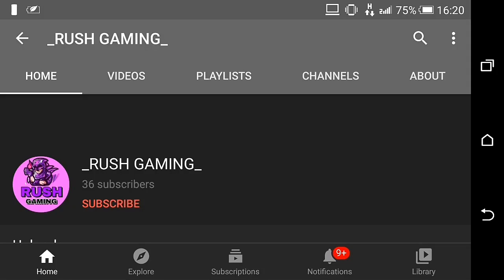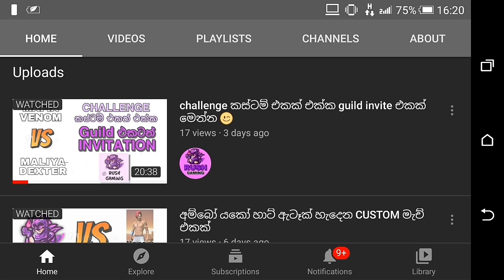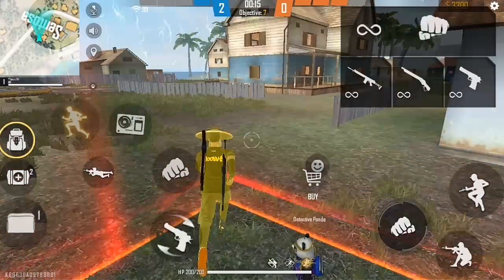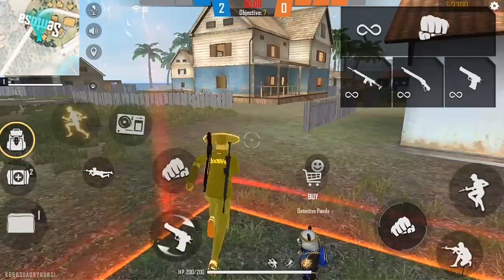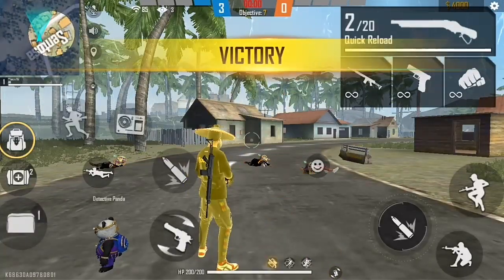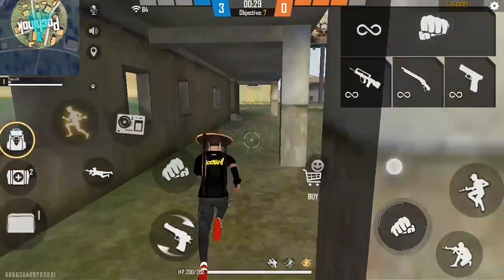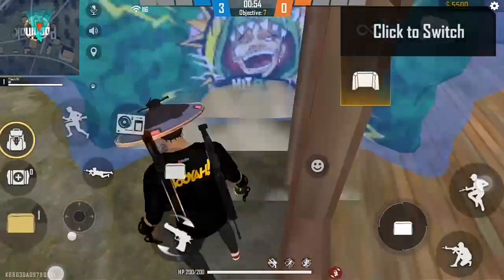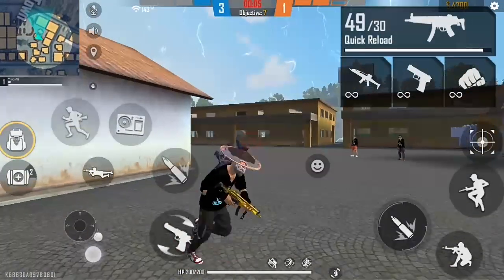HOW TO SHOOT PRONE-UP HEADSHOT IN FREE FIRE (SICO FF)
🔥Whatsapp group link :NOT YET

🔥Face book page :NOT YET

🔰Sponser Whatsapp massage only :(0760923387)